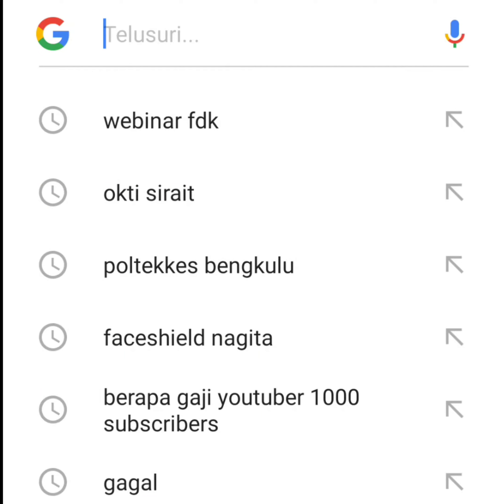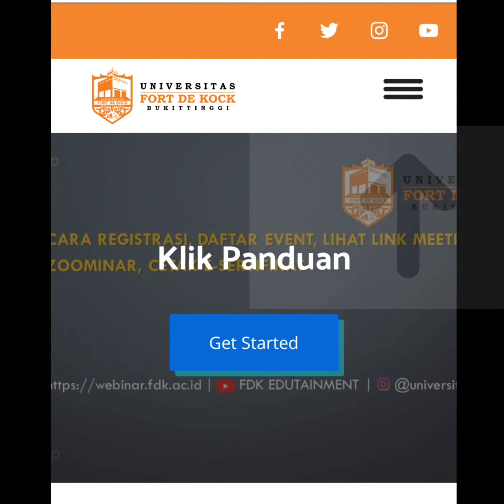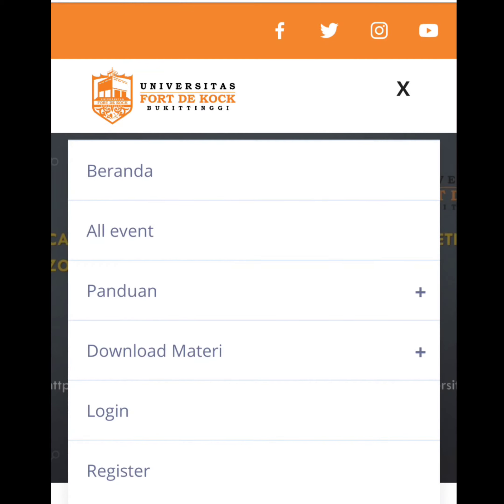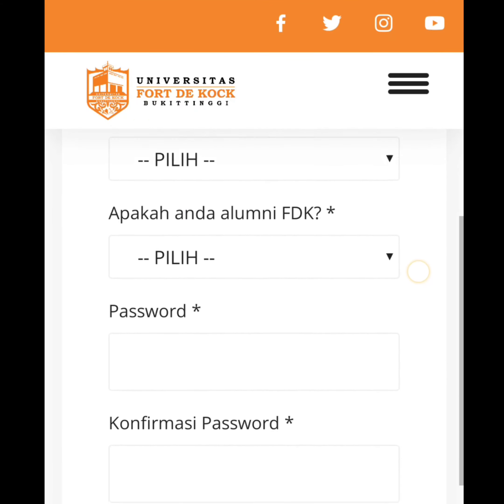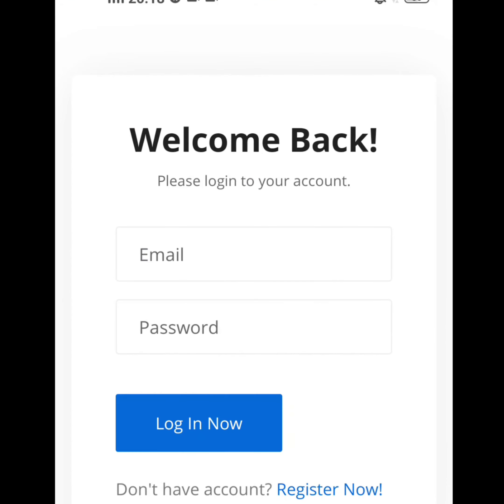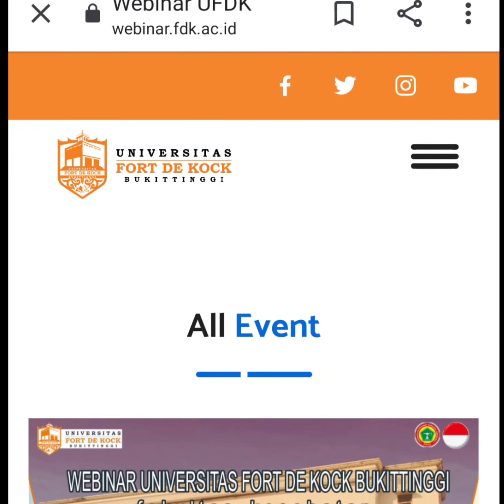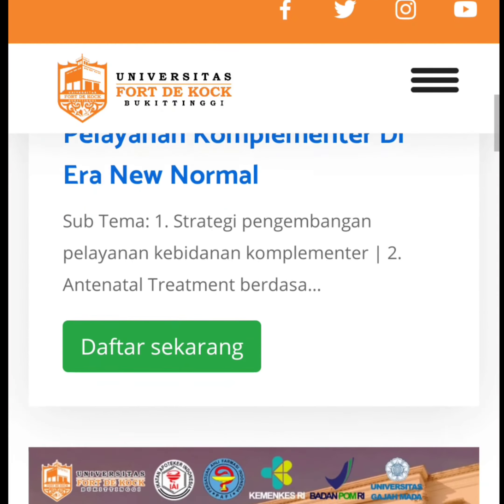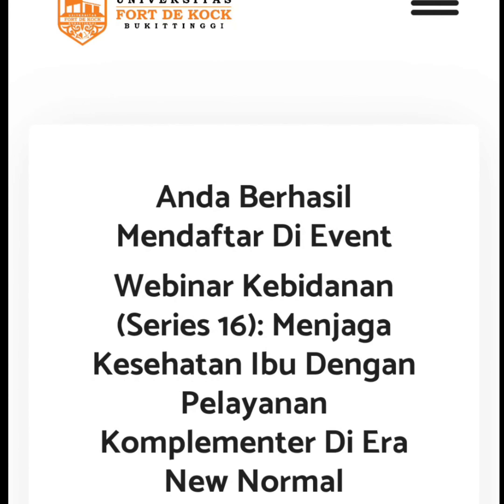Webinar Bidan 14 Juli 2020, SKP IBI || Fort de Kock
Video ini berisi informasi tentang jadwal seminar, saya bukanlah panitianya, saya hanya menginformasikan tentang jadwal seminar. 🙏🙏

Diselenggarakan oleh Universitas Fort de Kock Bukit Tinggi.

14 Juli 2020
Pukul 09.00 WIB

FDK Edutainment